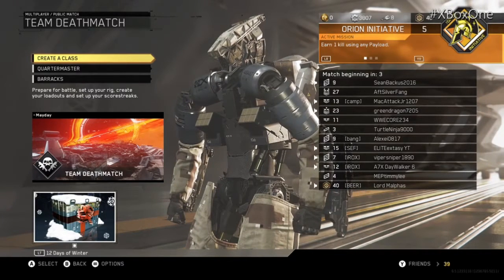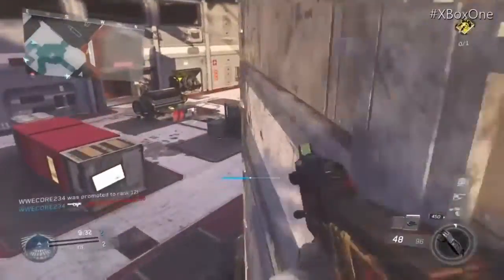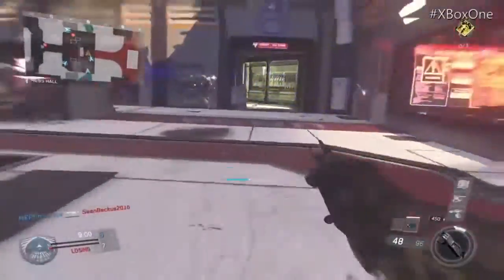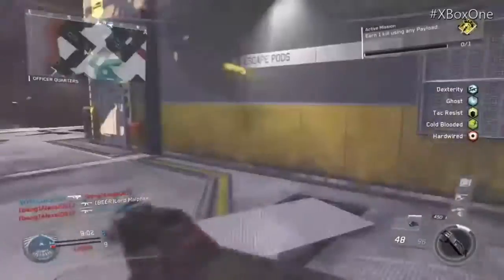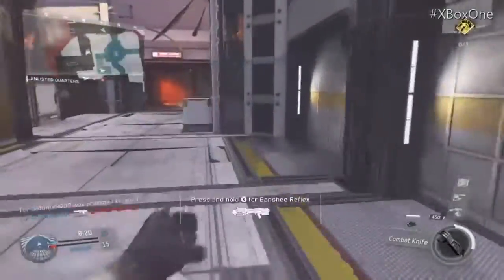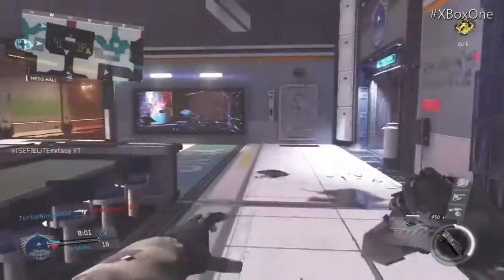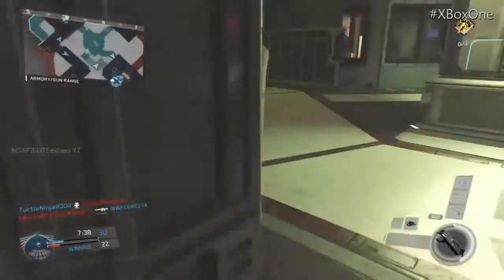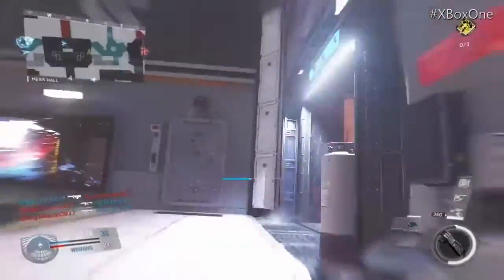XBoxOne Analog Caps POWER A REVIEWED | COD InfiniteWarfare gameplay no edit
REVIEW | XboxOne F.P.S Analog Caps Power A grips
Infinite Warfare game play
XboxOne
I erased 1hr 50mins of play after using them, and still Have 19 saves at 3mins that are crazy.